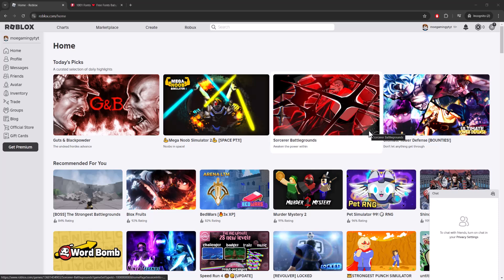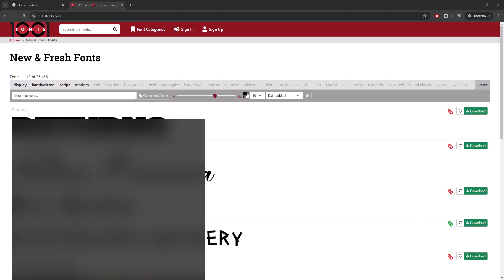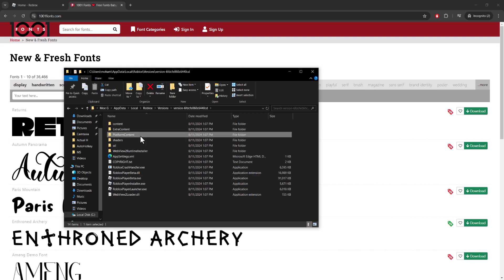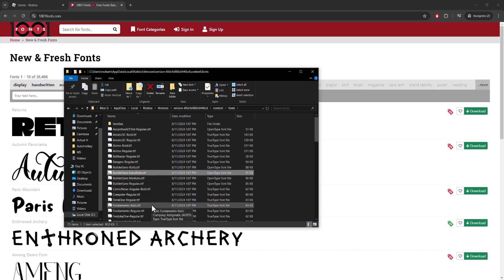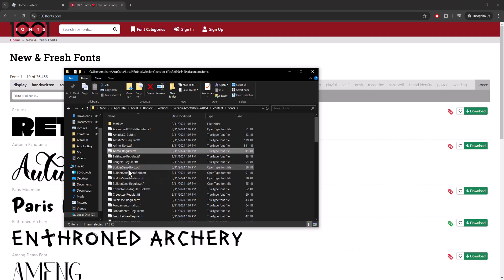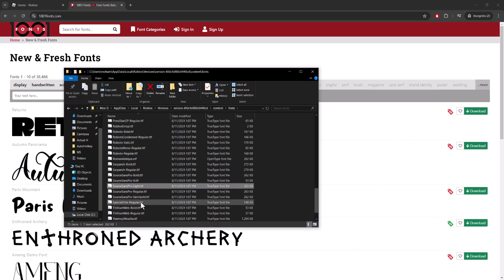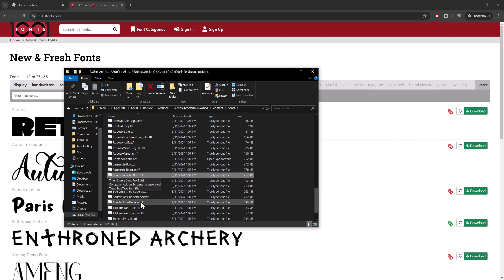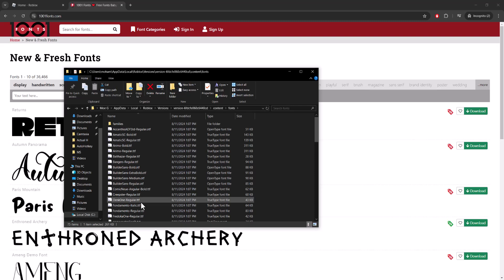How To Change Font In Roblox In 2024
In this video I talk about How To Change Font In Roblox In 2024